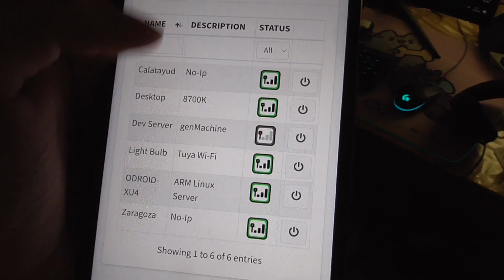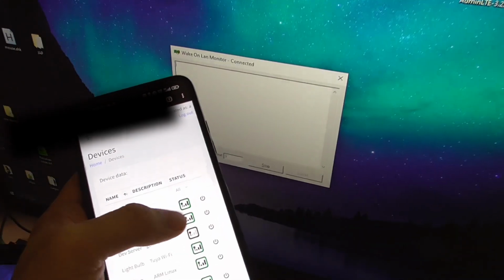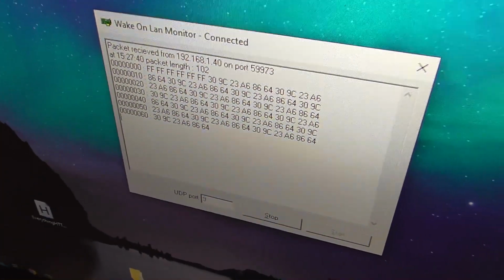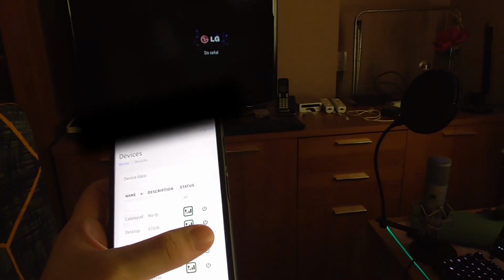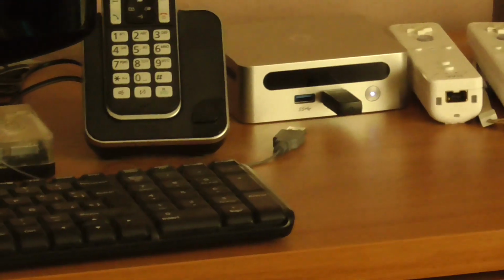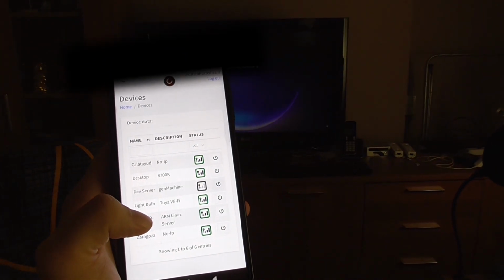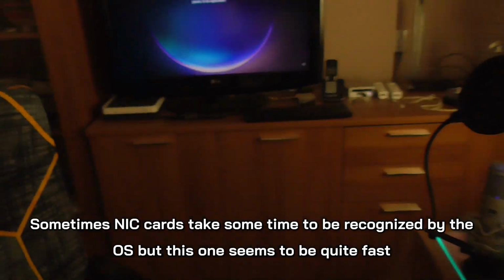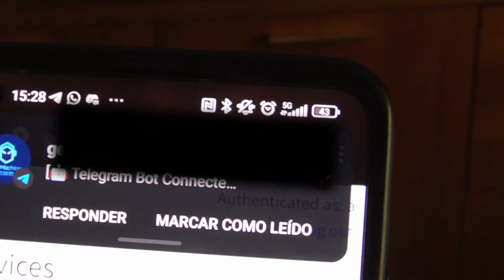✔️ WakeOnLan Web Pannel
Just a program I did to check the status and turn on my devices for when I am not at home.